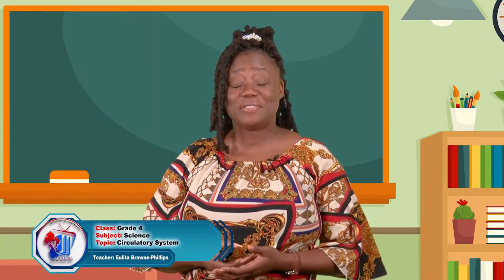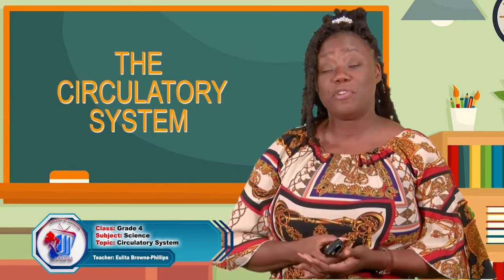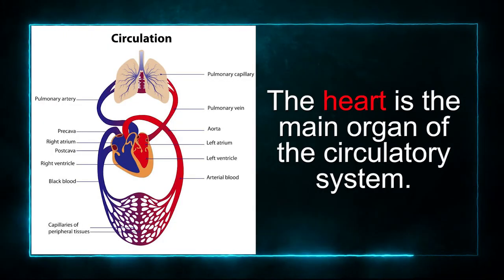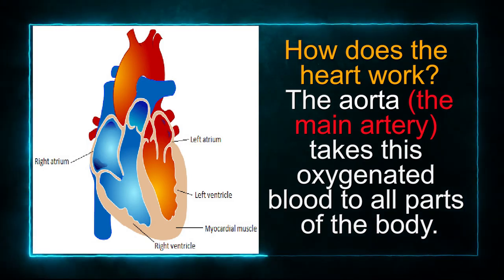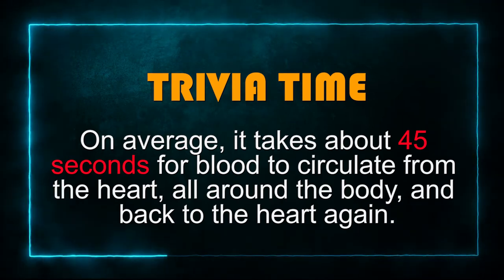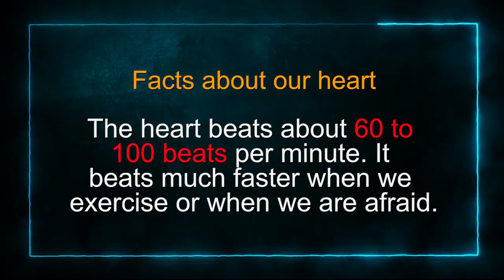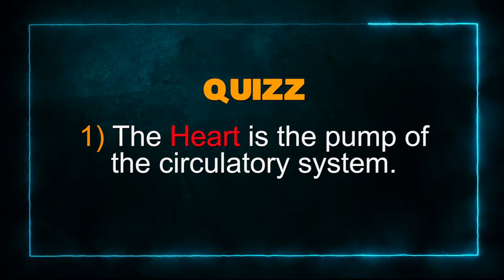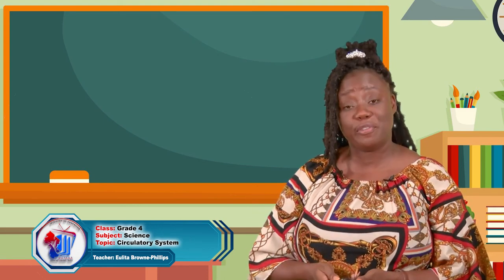Science - Grade 4: The Circulatory System